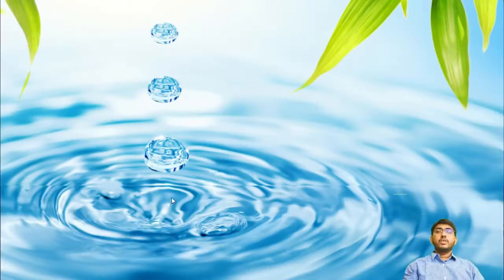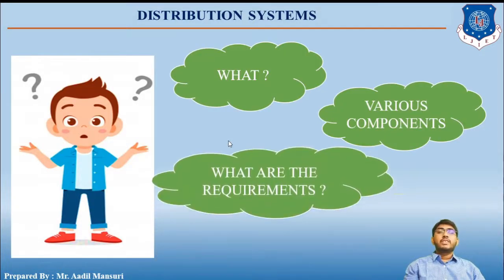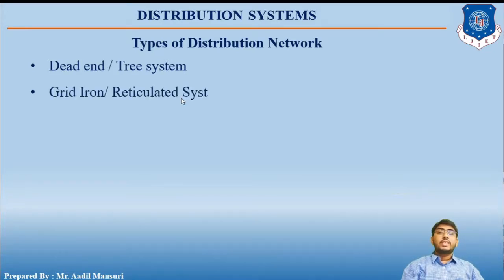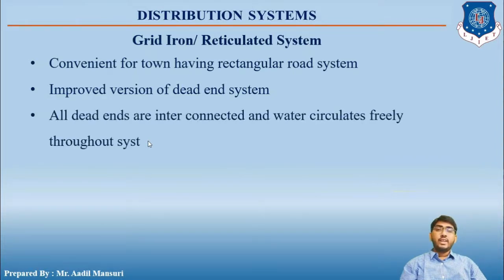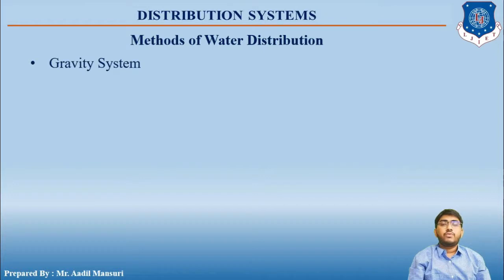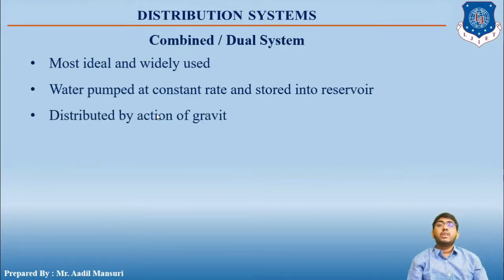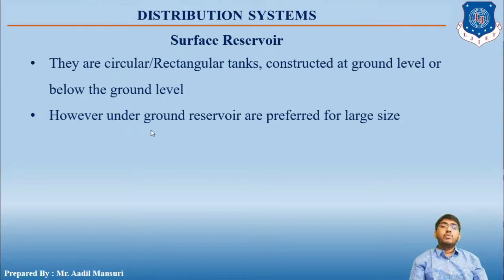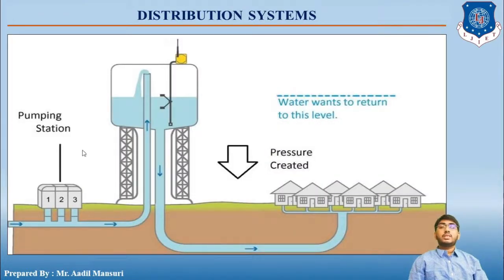Lec-31_Distribution system Overview | Environmental Engineering | Civil Engineering